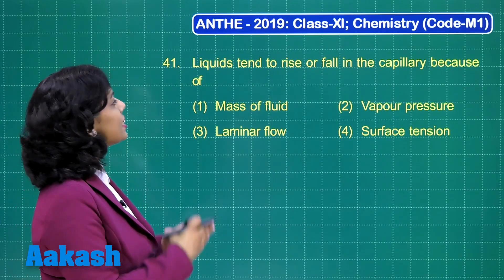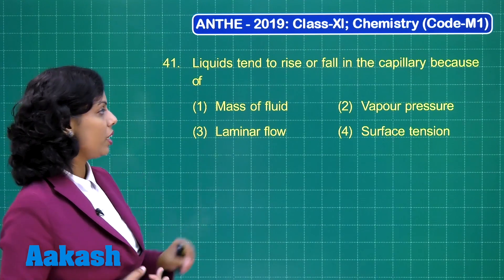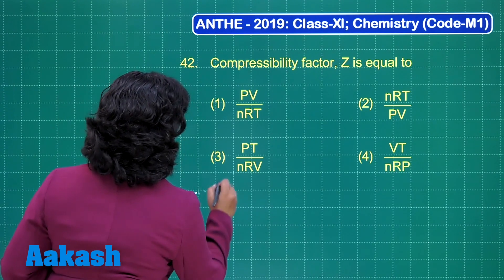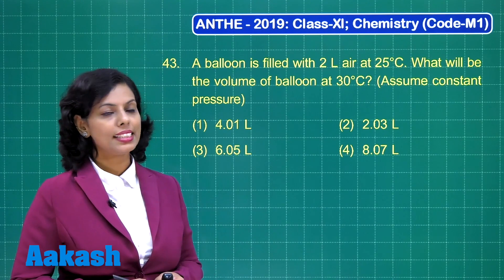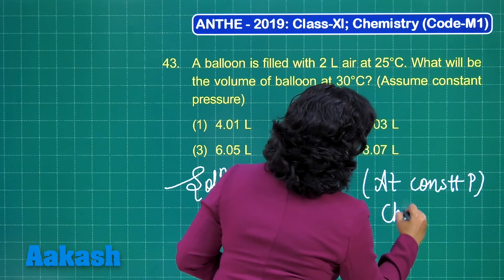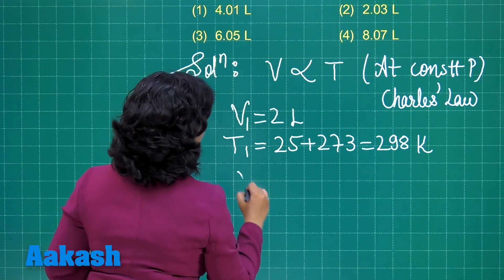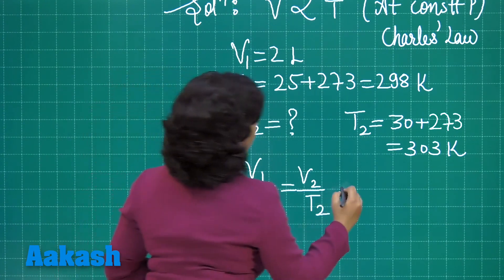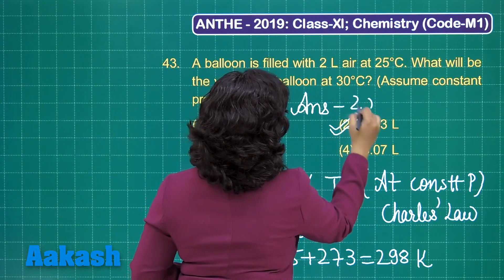ANTHE 2019 11th CLASS Chemistry CODE M1 Q41 To 43